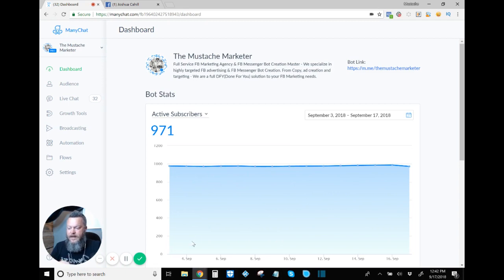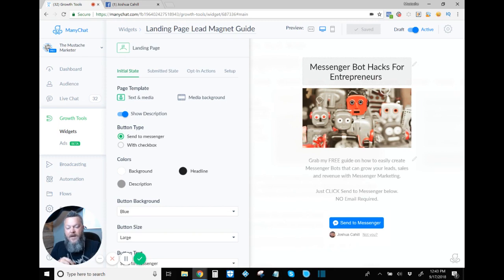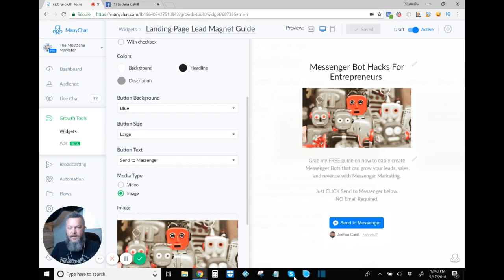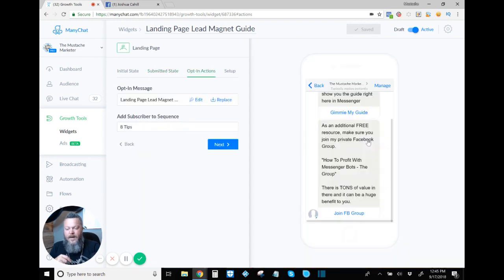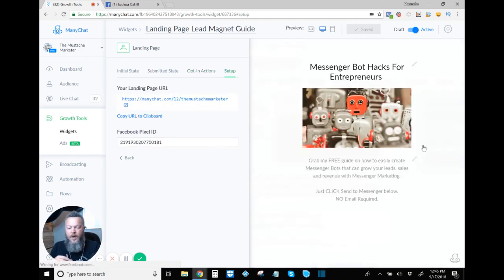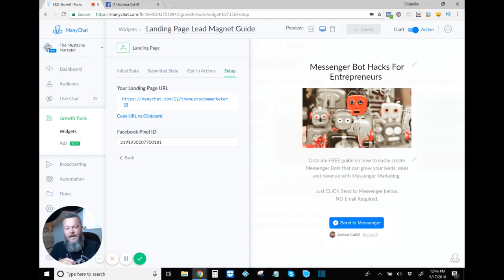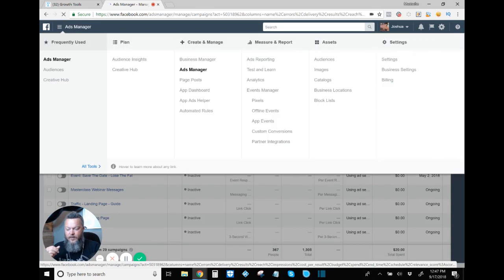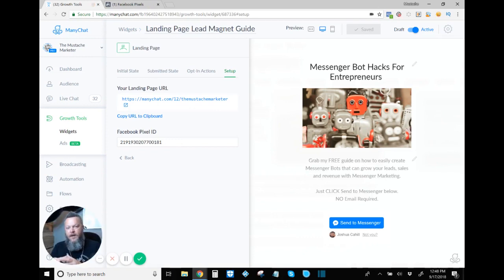🔴 ManyChat Landing Page Growth Tool | Facebook Pixel Setup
Learn the exact steps to properly setup your Facebook Pixel on a ManyChat Landing Page Growth Tool. This is a ninja trick to retarget your audience like the biggest business on the block.

Using the Facebook Pixel on a ManyChat Landing Page Growth Tool will allow you to retarget visitors from the Landing Page with one time offers (OTO) or remarket to them using Facebook Ads.

Facebook Marketing | Real Estate Lead Gen | Messenger Marketing | ManyChat | Business | Entrepreneur | Lifestyle

MarketingMinutes with Josh Cahill - The Mustache Marketer is here to help Real Estate professionals and Marketers stay ahead of the curve with innovating Facebook Marketing tips/tricks and strategies. Staying relevant as possible with what’s working today to skyrocket your business in 2018 and beyond!

Books that changed my life & business.

Getting Everything You Can Out Of All You Got
Authority Marketing

My Video Setup (How the video was recorded)

Logitech HD Pro Webcam
Blue Yetti Mic
Apple 3.5 mm Headphones
Camera Lighting